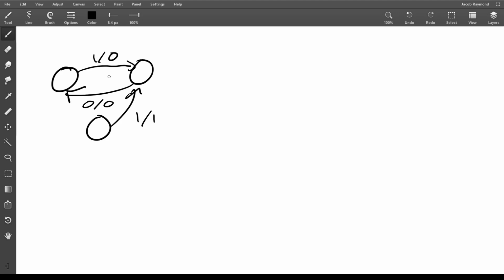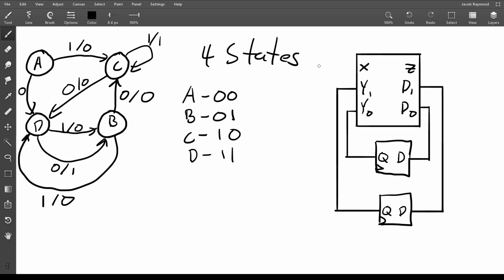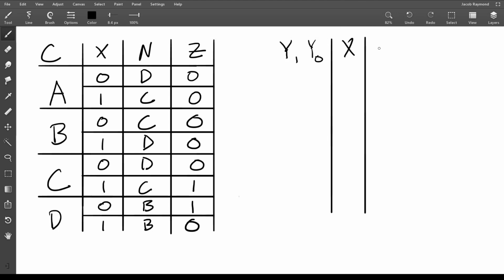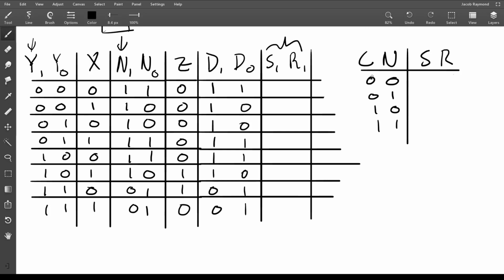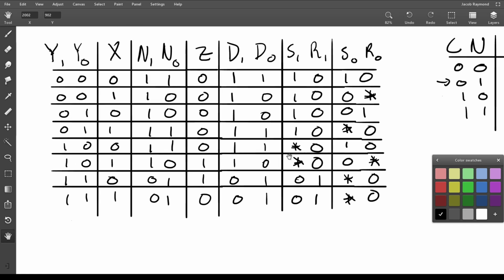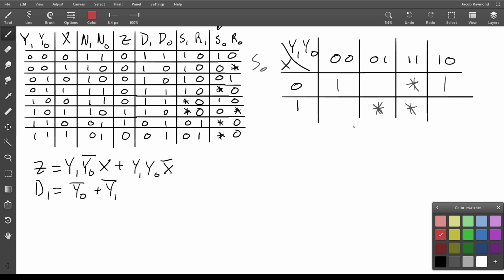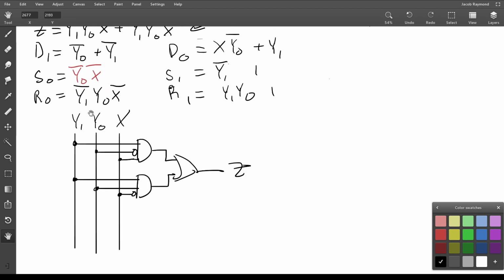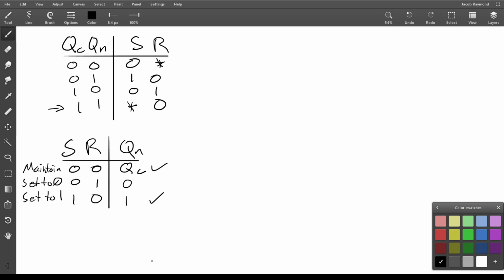Review 07/09/2020 - Converting FSM Diagrams Into Circuits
This is a recording of the Convert FSM Diagrams Into Circuits Review on 07/07/2020 from the Summer 2 session of ITSC3181.